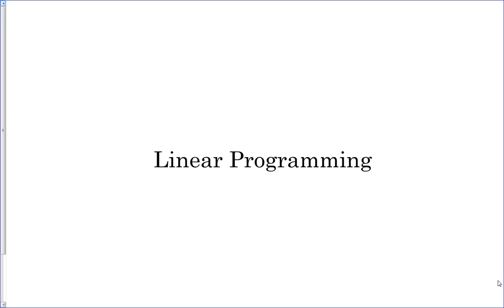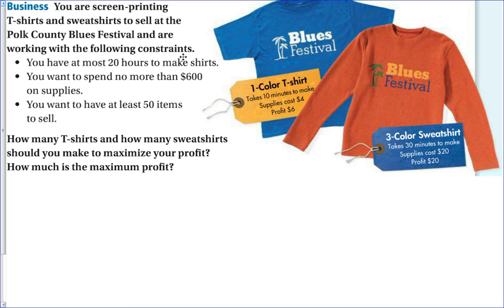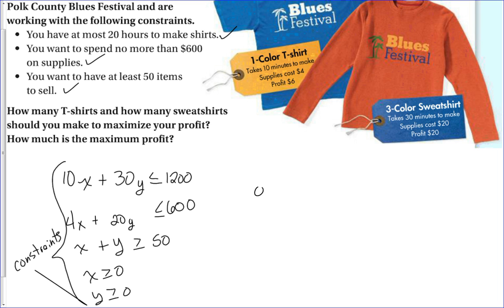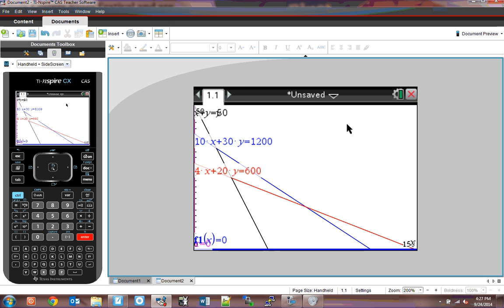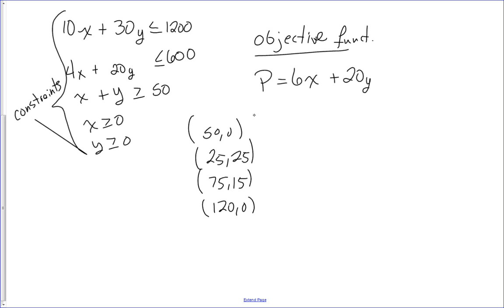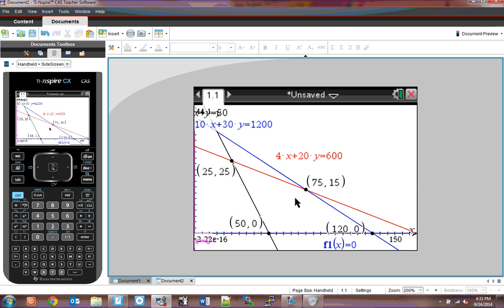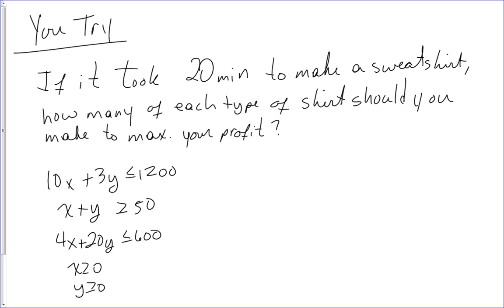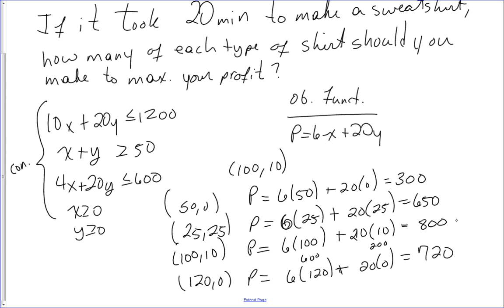3-4 Linear Programming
3-4 Linear Programming